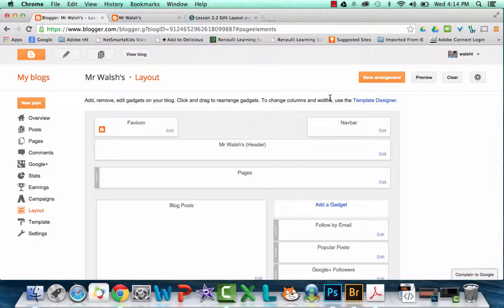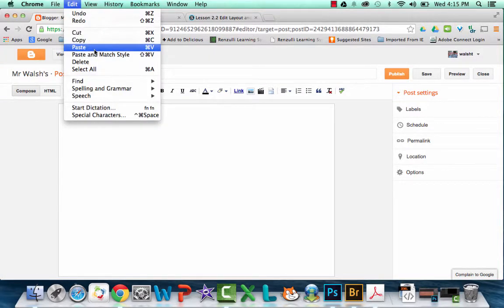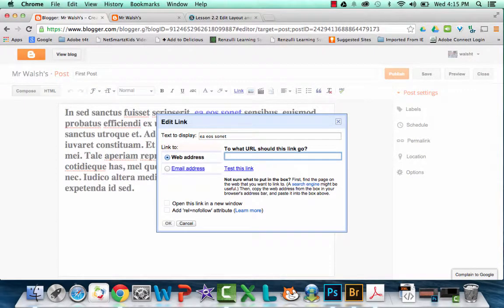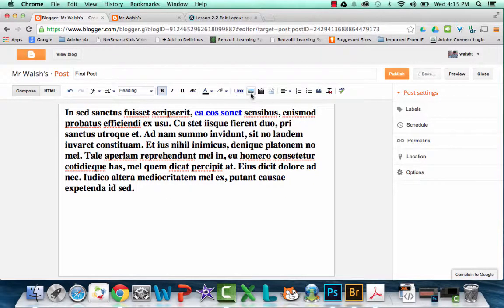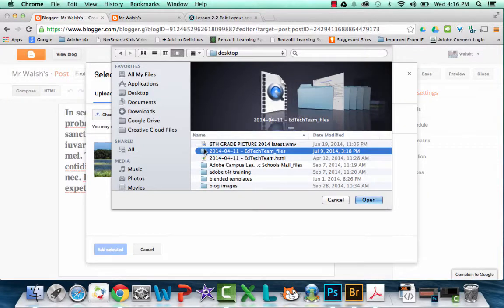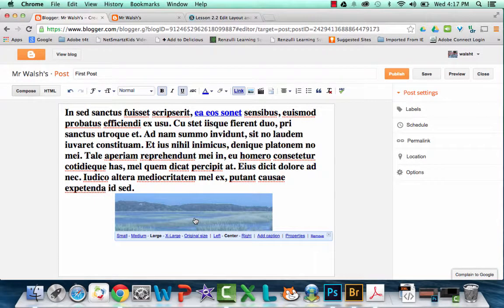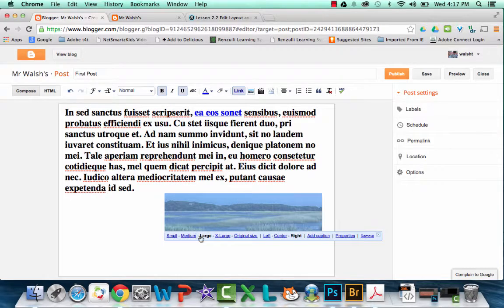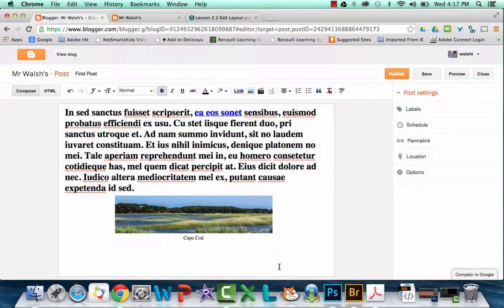Blog Post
Blogger